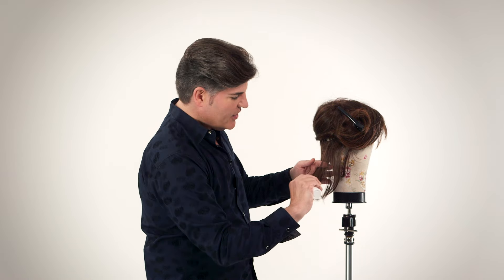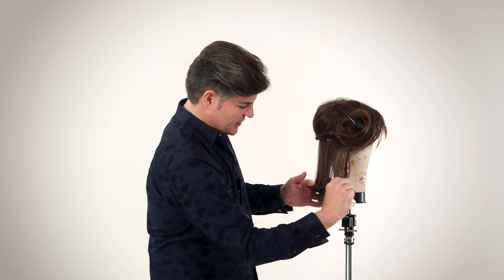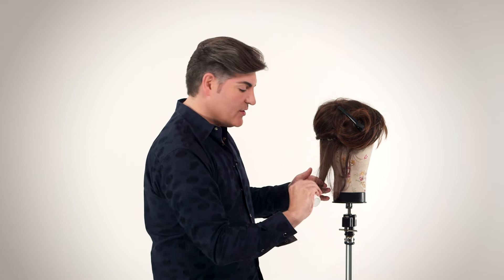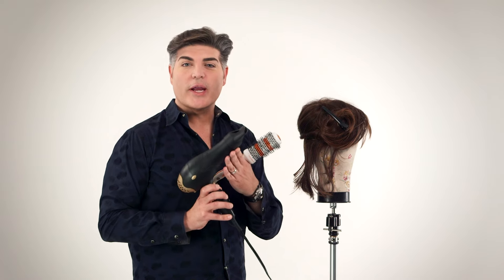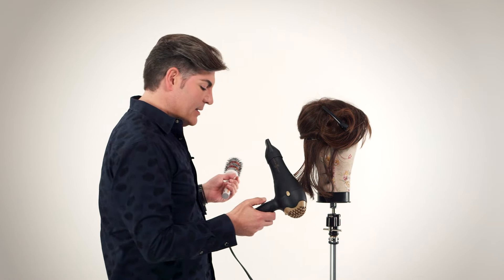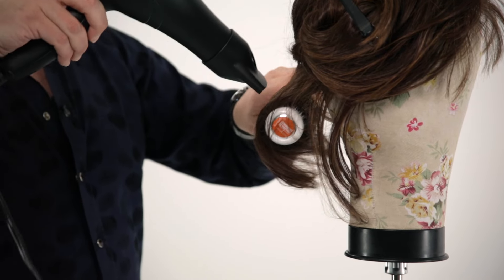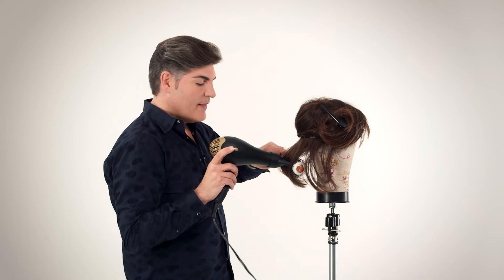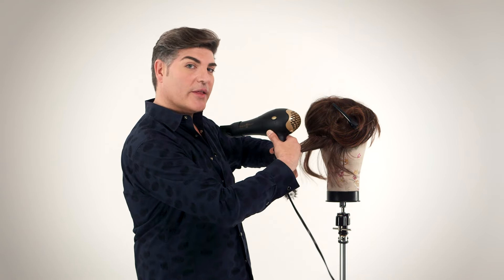Defrizz Heat-Friendly Synthetic | Frank with HairUWear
Heat-friendly synthetic fiber is among the latest in wig innovations. Given it's recent development, many of you aren't sure exactly how to care and maintain it.  To help you get the most out of your wig, we've created this exclusive video. Watch wig veteran and designer Frank defrizz the neckline in a few easy steps.